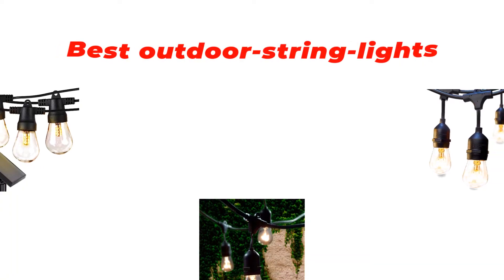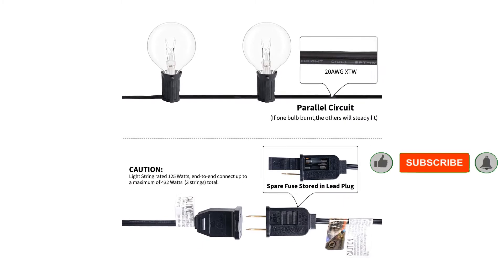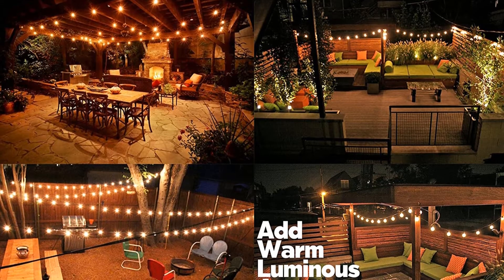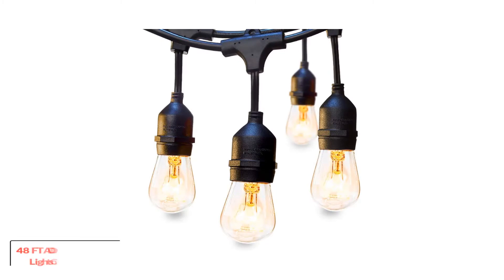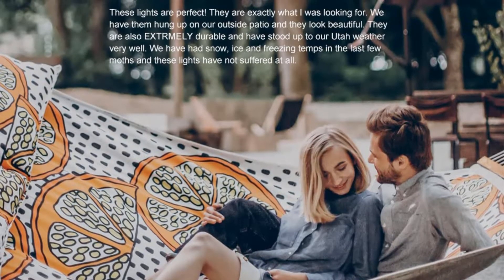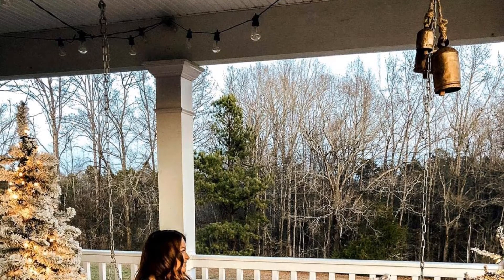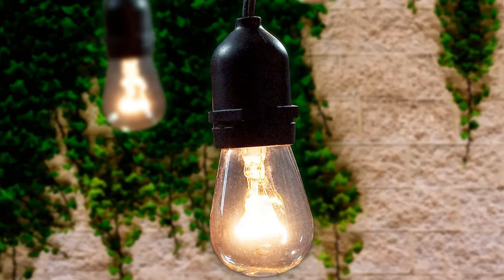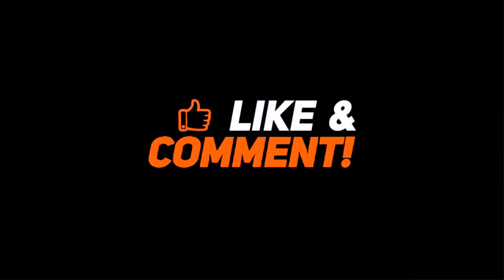✅ Top 5: Best Outdoor String Lights 2020 [Tested & Reviewed]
Top 5 Best Outdoor-string-lights 2020
📌Product Link📌:
☄️1. Brightown Outdoor String Lights-25Ft G40 Globe Patio Lights
📌US Prices
📌UK Prices
📌CA Prices
☄️2. String Lights, Lampat 25Ft G40 Globe String Lights
📌US Prices
📌UK Prices
📌CA Prices
☄️3. 48 FT ADDLON Outdoor String Lights Commercial Grade
📌US Prices
📌UK Prices
📌CA Prices
☄️4. Brightech Ambience Pro - Waterproof, Solar Powered Outdoor String Lights
📌US Prices
📌UK Prices
📌CA Prices
☄️5. Lemontec Commercial Grade Outdoor String Lights
📌US Prices
📌UK Prices
📌CA Prices
☄️6. Joomer 2 Pack Globe Solar String Lights
📌US Prices
📌UK Prices
📌CA Prices
☄️7. JMEXSUSS 2 Pack Solar String Lights Outdoor Waterproof
📌US Prices
📌UK Prices
📌CA Prices
If you are looking for the latest & Branded Outdoor-string-lights Then you are in the right place. Here I`m going to share with you the top Rated Outdoor string lights  that have been best sold and reviewed in the last couple of months on amazon.. Now Enjoy Your Product.
budget friendly outdoor string lights, brightown outdoor string lights-g40 globe patio lights,
battery powered outdoor string lights, hampton bay outdoor string lights, le ilux bluetooth smart outdoor string lights, luminar outdoor 12 bulb color changing led string lights, outdoor lights,
bright led string lights, taotronics led starry string lights, lemontec string lights, dimmable indoor string lights, best outdoor christmas string lights, globe string lights amazon, 100 ft edison string lights, outdoor string lights with on/off switch,